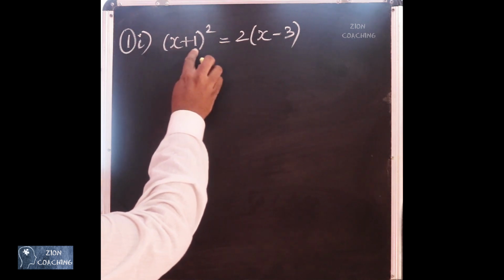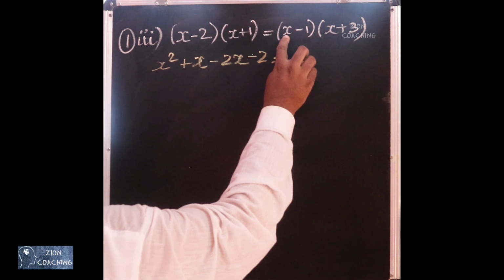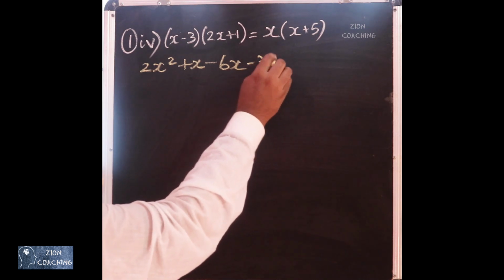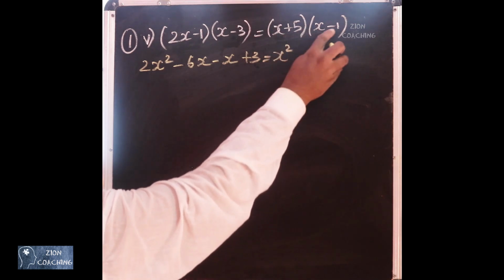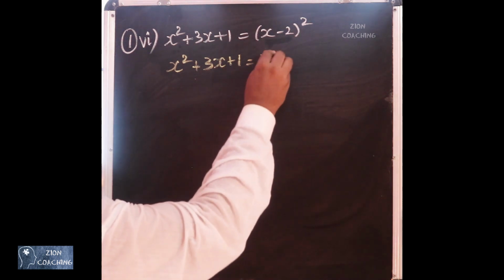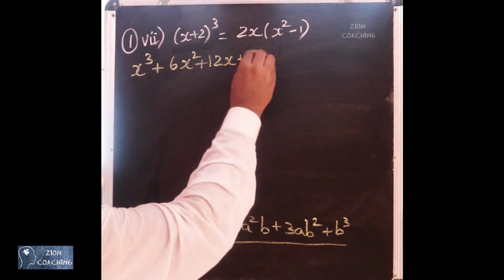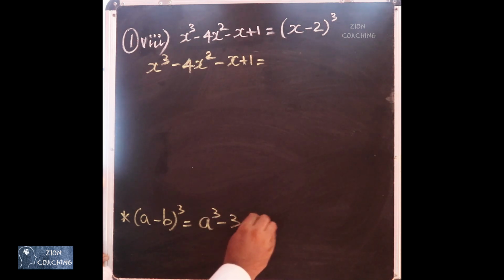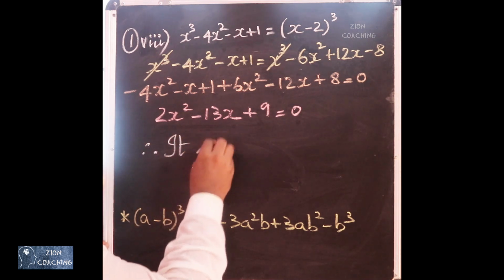Quadratic Equations Ex.4.1 | CBSE Class 10 | NCERT Solutions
Quadratic Equations Ex.4.1 (Q.1)